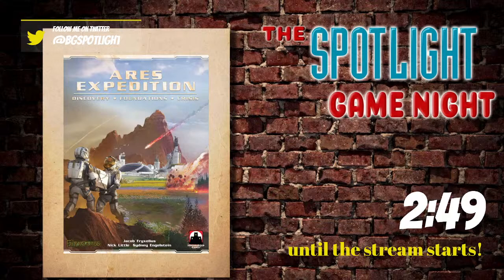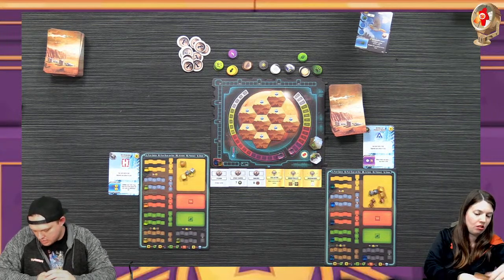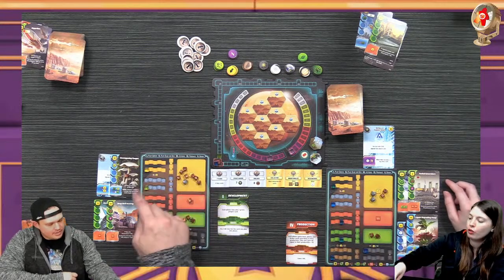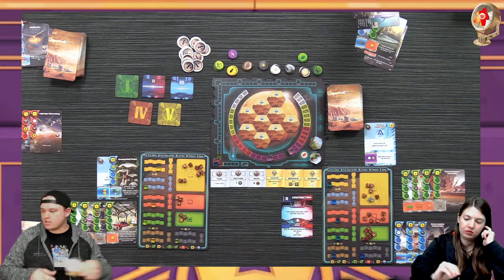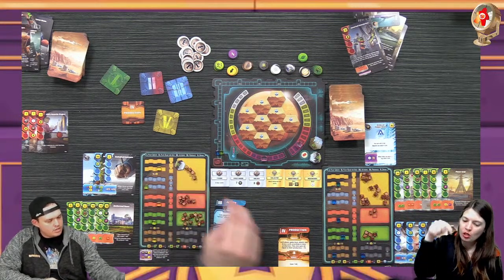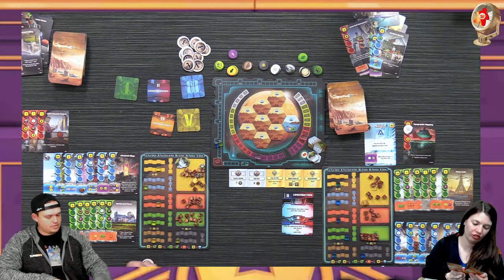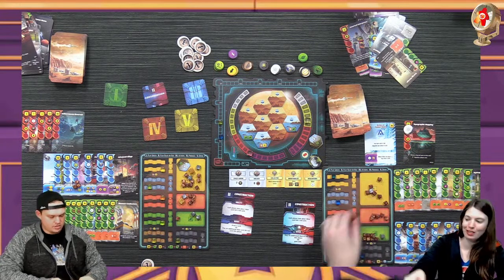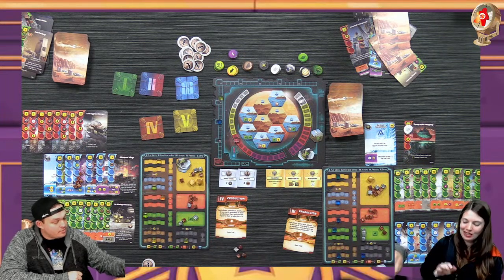Spotlight Game Night LIVE - Ares Expedition: Discovery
In, Terraforming Mars Ares Expedition: Crisis, players will play as corporations, just as in the original Ares Expedition. You choose phases and play project cards as normal. The difference is players are working together to keep Mars habitable after a natural disaster has landed the planet in crisis. Every round, a new Crisis card will be drawn that will require the players to achieve a certain goal to remove that crisis from play. Each turn that a Crisis card is not completely dealt with, it will lower one or more of the terraforming metrics that keep Mars habitable.

Handle all the crises as they arise. Eventually, a Crisis card will be drawn that allows the players to win the game once they have completed re-terraforming Mars.

Terraforming Mars Ares Expedition: Discovery adds four new mechanics to base Ares Expedition: awards, milestones, upgraded phase cards, and wild tags.

Awards are end of game scoring that are granted to the player with the most of something. Three awards are draw at the beginning of the game so that players know what they will be rewarded for at the end of the game. The player with the most of that item earns 5VP, second place earns 2VP.

Milestones are VP that are awarded during the game. They are granted to the player to first achieve the milestone. Milestones are worth 3 VP at the end of the game.

Some new project and corporation cards allow players to upgrade their phase cards. Each phase card has two different version that players choose from when they upgrade them. The upgrade gives the player a better bonus when they choose that phase.
Some new project cards have a wild tag. Whenever a player reveals this card either from the deck (due to an effect) or from their hand because they are going to play it, that player chooses what tag they want it to be. Tokens are used to keep track of what tag was chosen for the rest of the game.

Ares Expedition: Foundations contains additional player boards, cubes, and phase cards so that Ares Expedition can be played with up to six players. This expansion also includes to additional game boards. One is a larger score track. The other adds a fourth terraforming metric: infrastructure.
Addtionally, there are new project cards that involve the new terraforming metric and a new phase card.